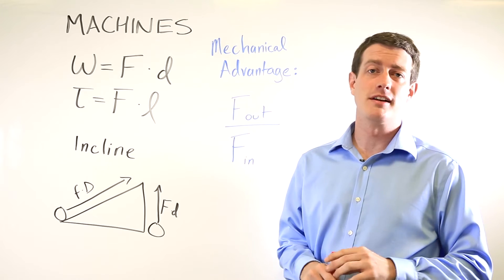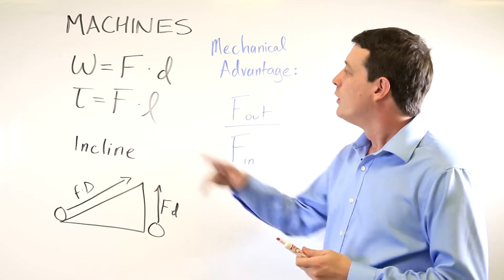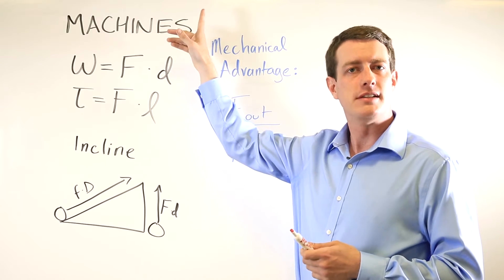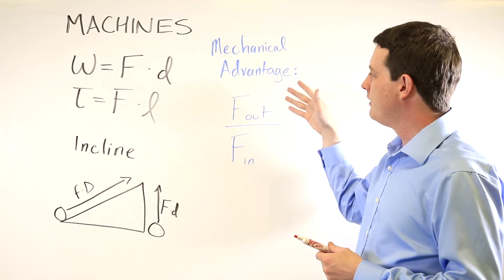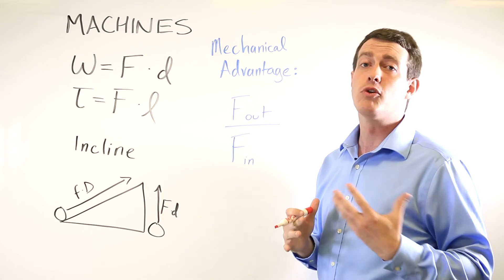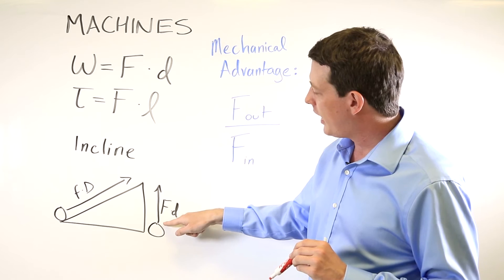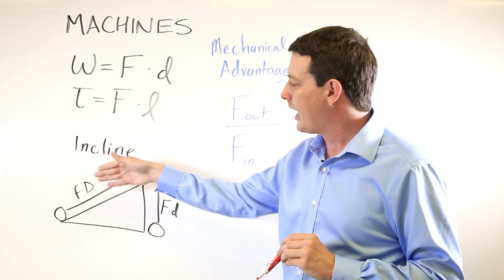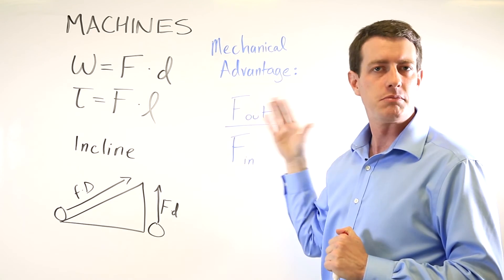Mechanical Advantage and Machines Physics Explained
Machines 1 : Introduction